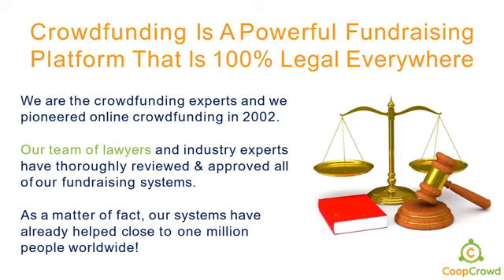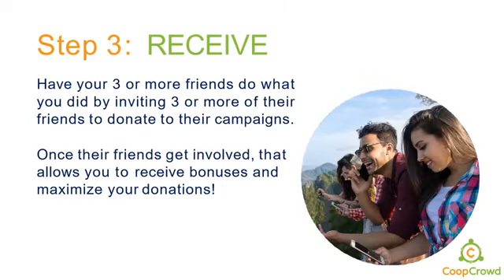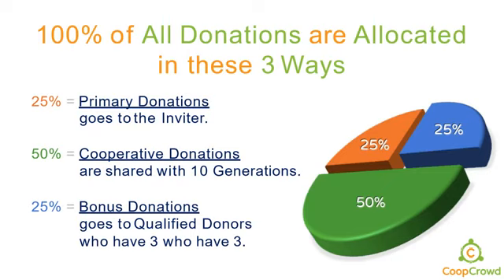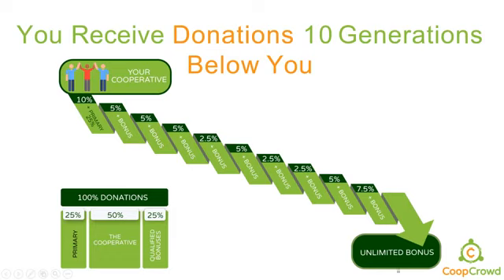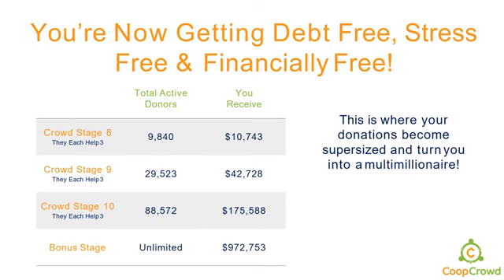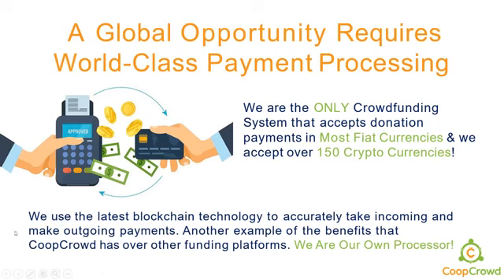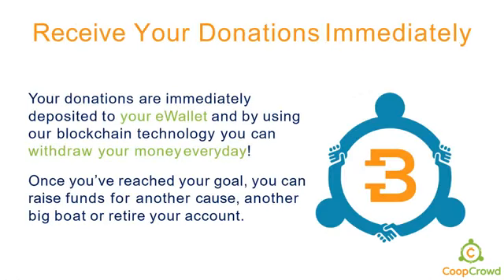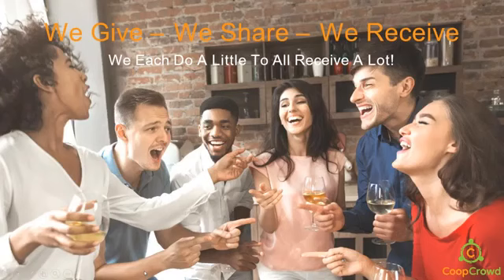WEOROVEITFREE. 5050cf ka new plan 100+ country me ek sath launching...8709776442 call me.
WEpROVEITFREE. 5050cf ka new plan 100+ country me ek sath launching...8709776442 call me.

david rosen g new plan

# free registration kisyee...

Id activation fee-- 2300rs

Process to get enrolled in weproveitfree.com

1. Log in with your inviter donar key and get yourself registered by paying $28
2. Get your 3 and let them pay $28
3. Ask your 3 to get their 3 and let them pay $28 each

You have done a wonderful Job now and you are through to become a billionaire now.

 YOU QUALIFY FOR 25%BONUS  PAYOUT NOW.

       Base $25

1st level will pay you $6.25+$2.5=$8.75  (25%+10%)
2nd level all active champs  will pay you $1.25. (5%)
3rd level all active champs will pay you $1.25. (5%)
4th level all active champs will pay you $1.25.(5%)
5th level all active champs will pay you $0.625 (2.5%)
6th level all active champs will pay you $1.25 (5%)
7th level all active champs will pay you $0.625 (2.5%)
8th level all active champs will pay you $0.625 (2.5%)
9th level all active champs will pay you $1.25 (5%)
10th level all active champs will pay you $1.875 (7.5%)

Remember your direct irrespective of which level he or she is in will pay you 25%extra means $6.25

GIVE- SHARE-RECEIVE

*World wide running CONCEPT*

*Maza le world ki bonus ka activate your id fast with 2300rs*

Registration link---

*Jaldi karen activate id ki ek top position milti hai system se ok so*
*Do your id activate fast*

Call me